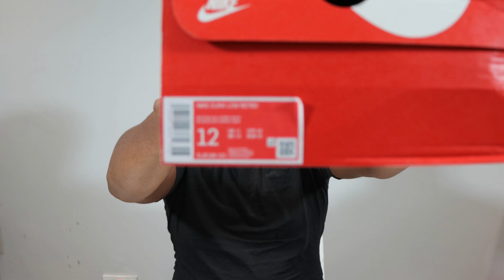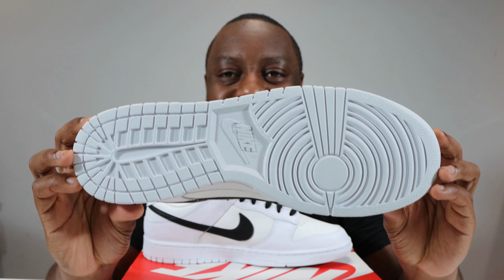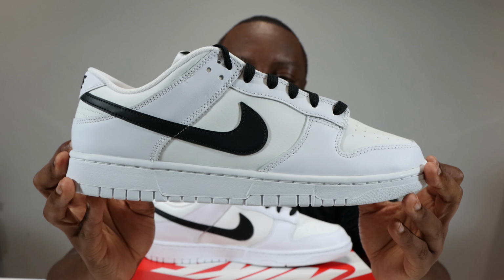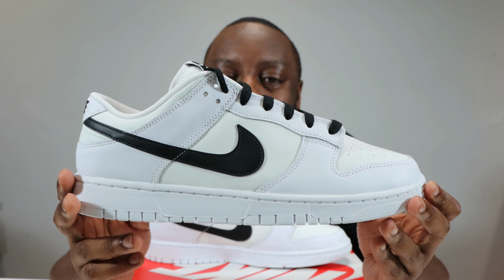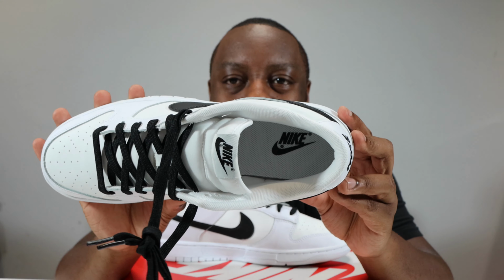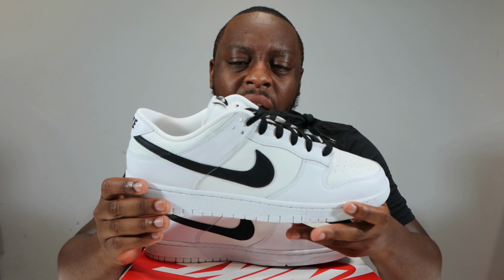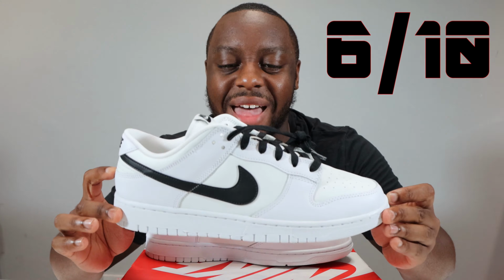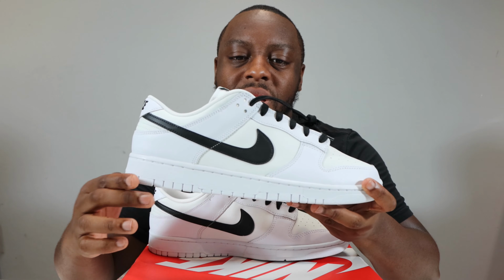Nike Dunk Low Retro Reverse Panda 🐼 On Foot Sneaker Review QuickSchopes 351 Schopes DJ6188 101